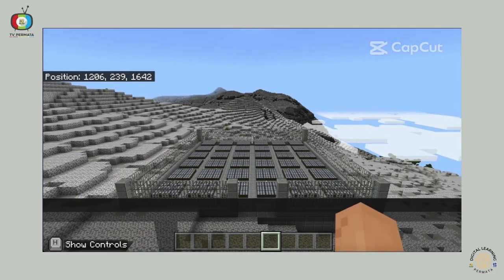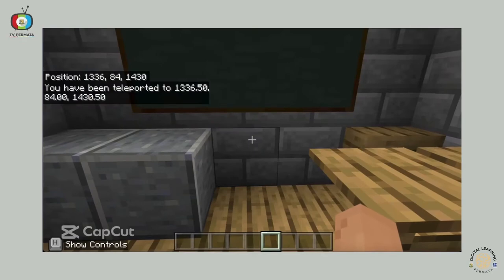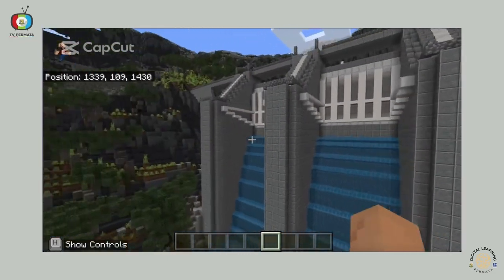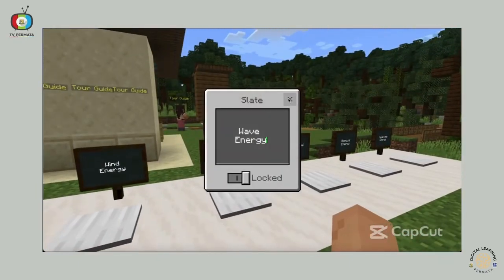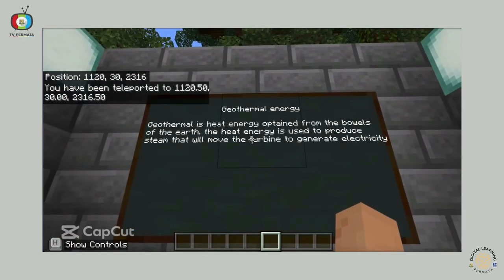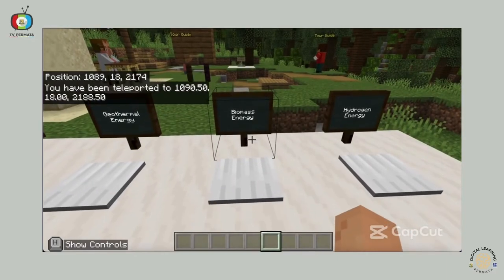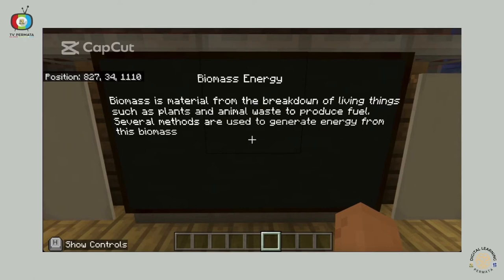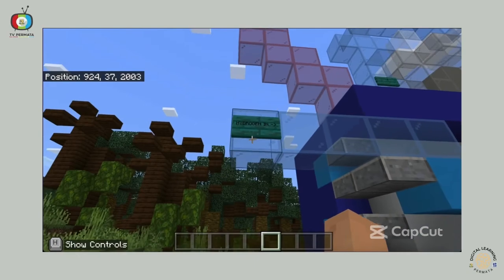MINECRAFT CHALLENGE 2022 : 7 AFFORDABLE & CLEAN ENERGY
Participant's Name : Rifa Ariq Bin Khairi Nizar (6 USM)